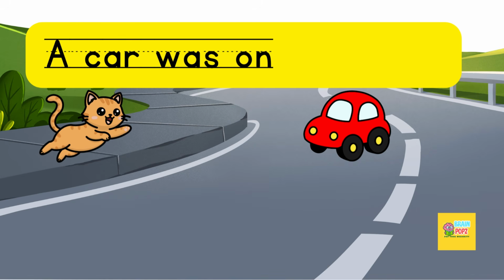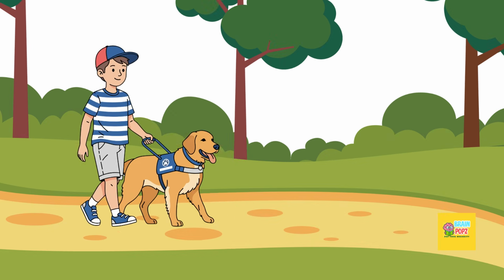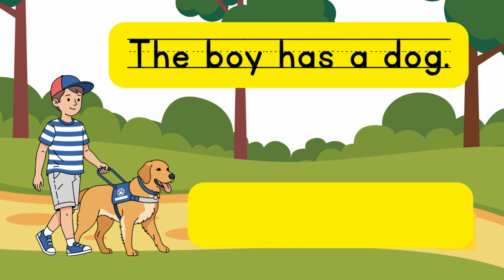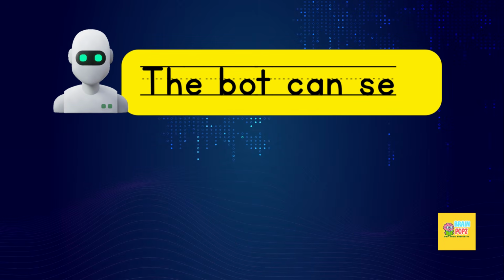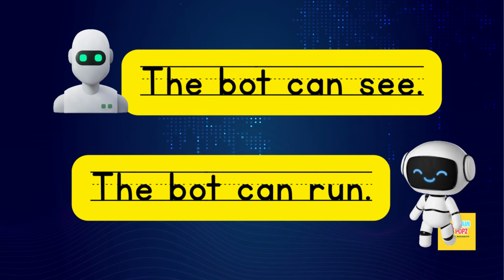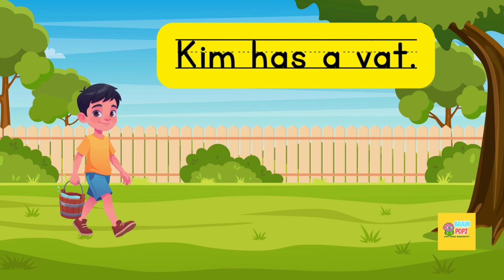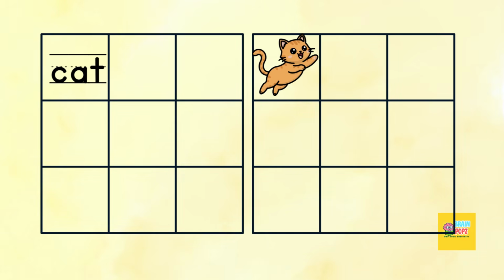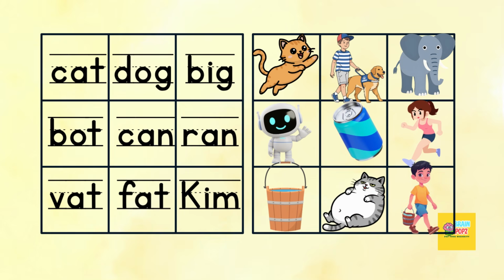CVC Words Story for Kids | Learn to Read | Phonics + Activities (KG/Grade 1)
In this fun phonics video, kids learn to read simple CVC words through short stories and engaging activities!

✨ What’s inside this video:

* Simple 2-line CVC stories (cat, car, pig, and more)
* Read along practice for beginners
* CVC word revision
* Match words with pictures
* Trace and learn activities
* Repeat reading for better fluency

This video is perfect for:
✔ Kindergarten kids
✔ Grade 1 learners
✔ Preschool phonics practice

Help your child build strong reading skills step by step with simple words and fun learning!